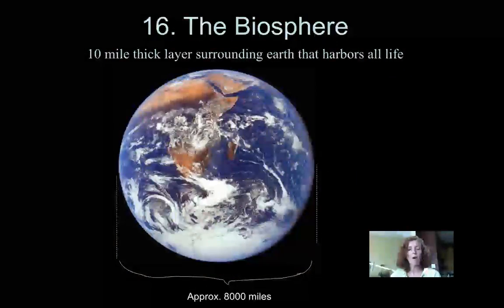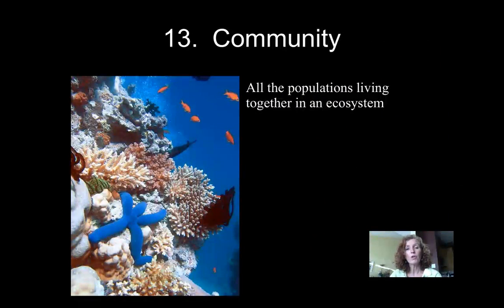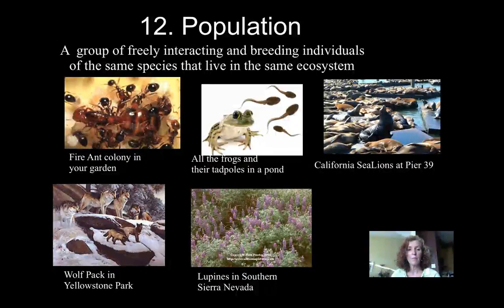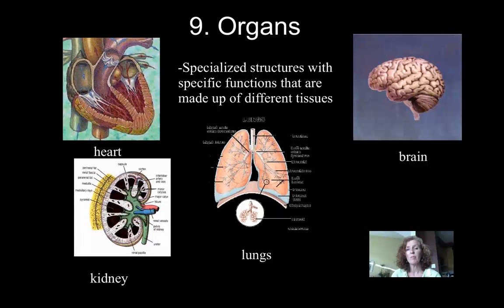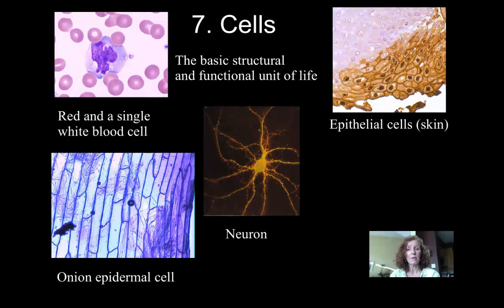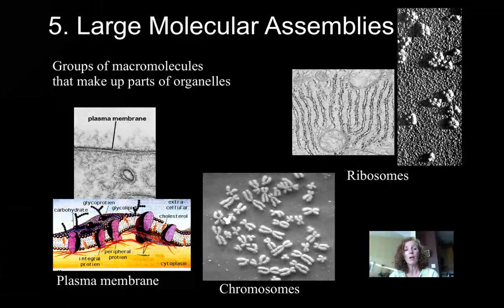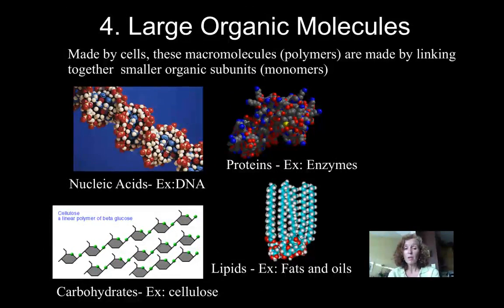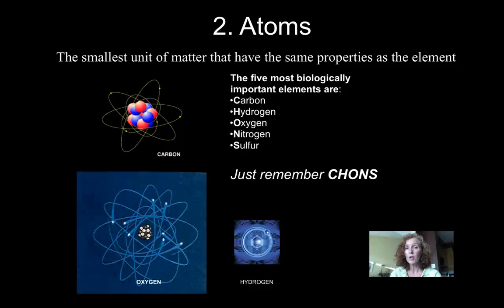Levels of Organization Webcast